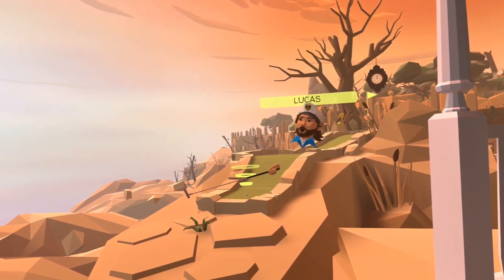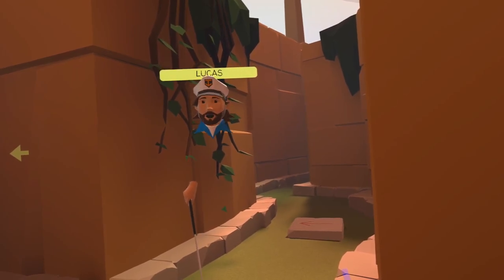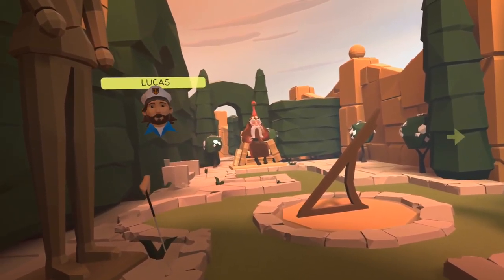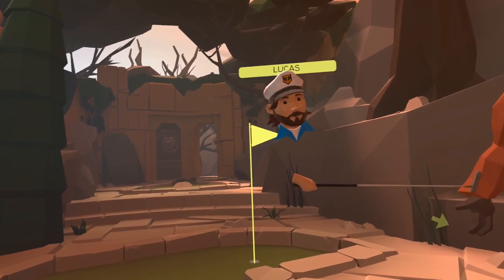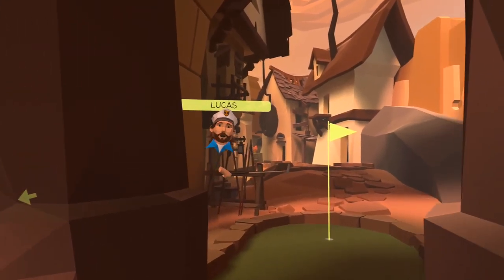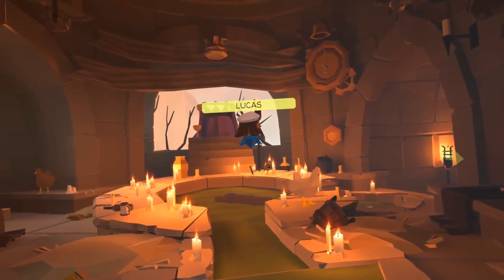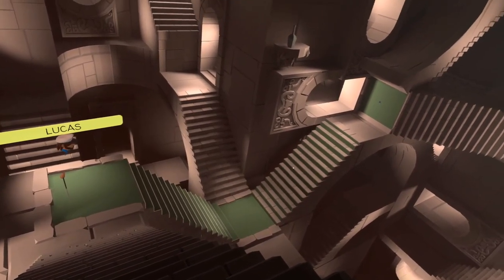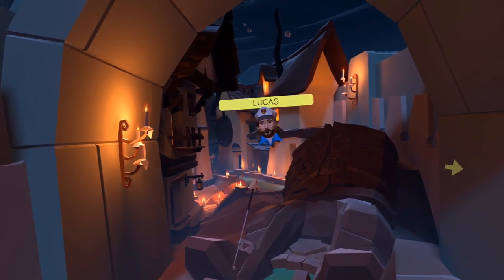Labyrinth: Walkabout Mini Golf Jim Henson-Inspired Course Tour (Quest & Steam)